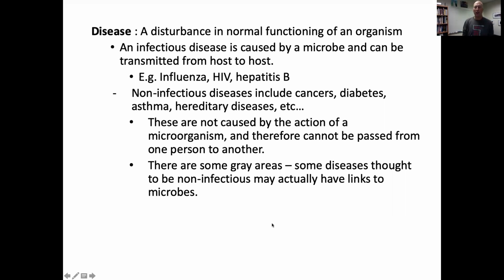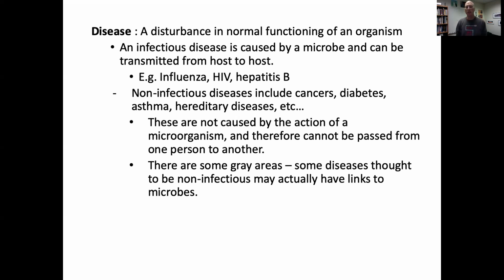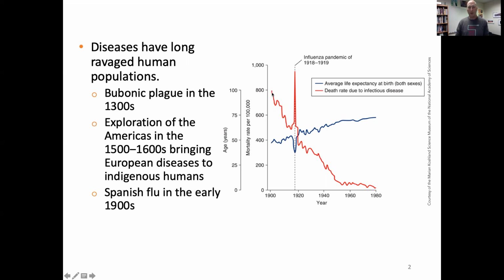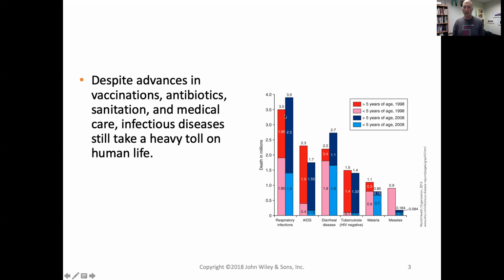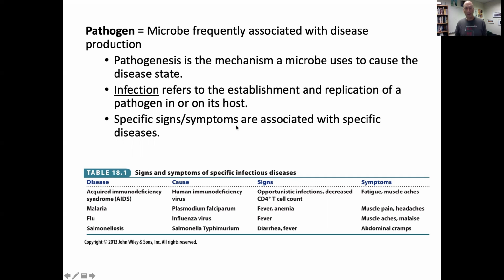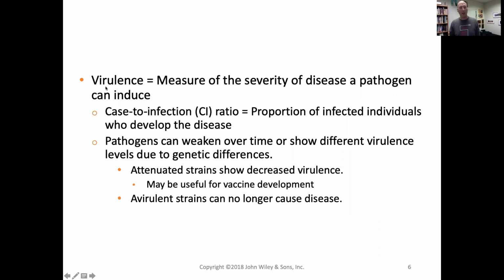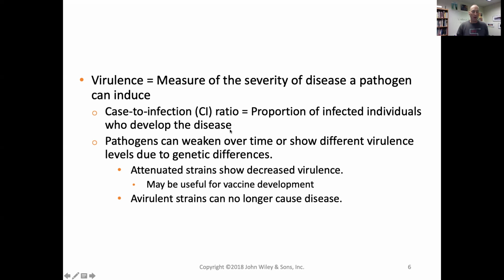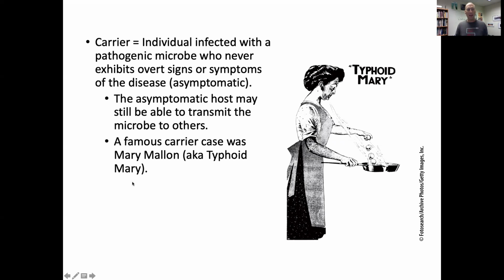11 12 20 Intro to infectious disease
BIOL 113 - Introduction to infectious diseases